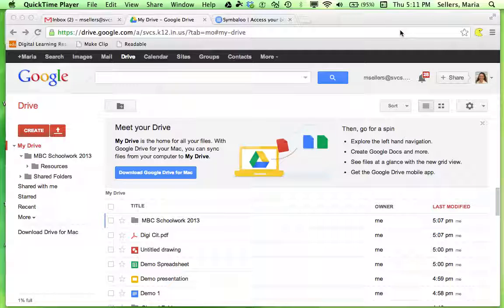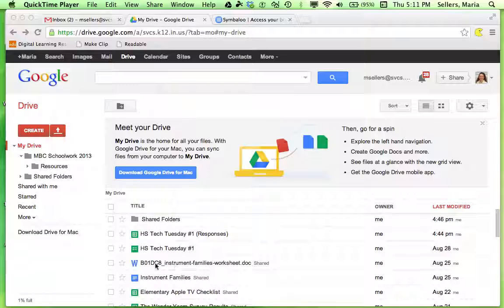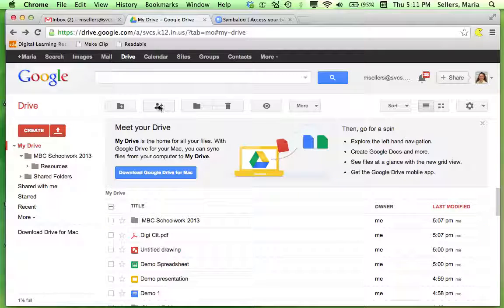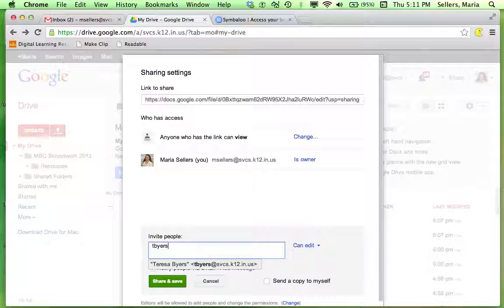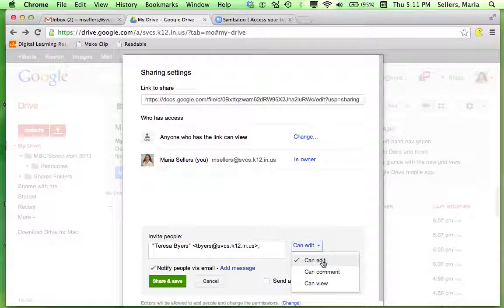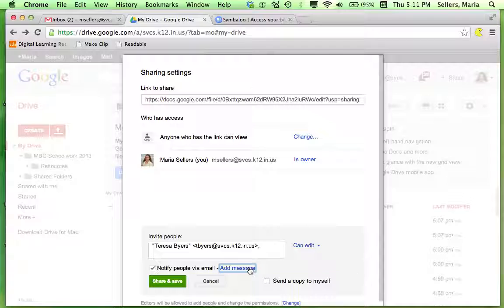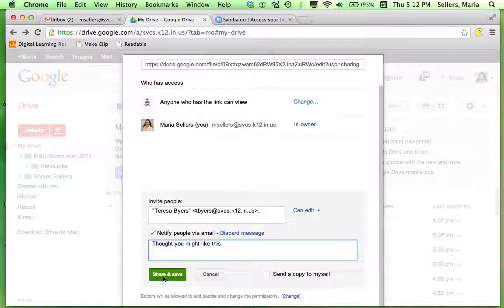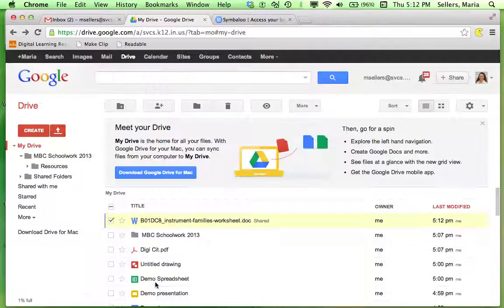Sharing a document